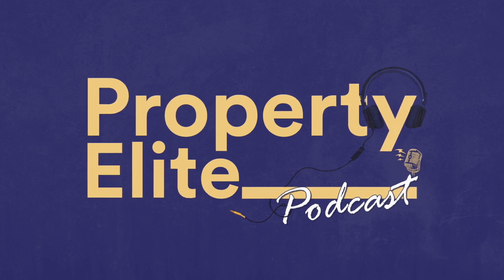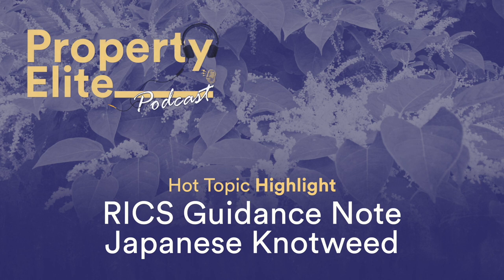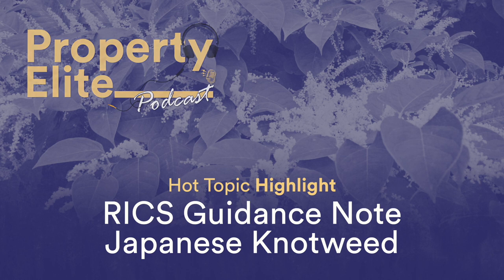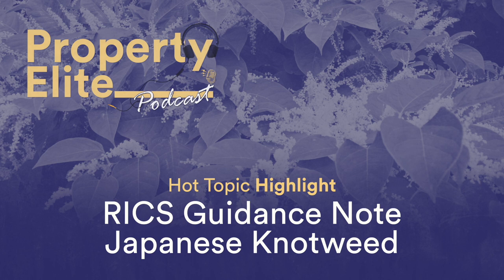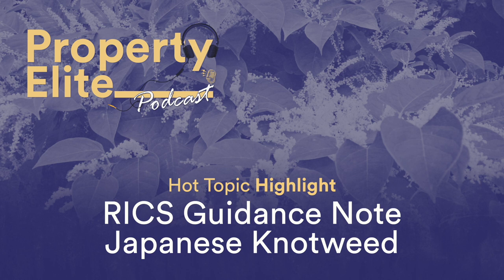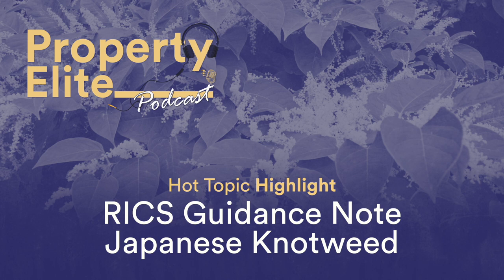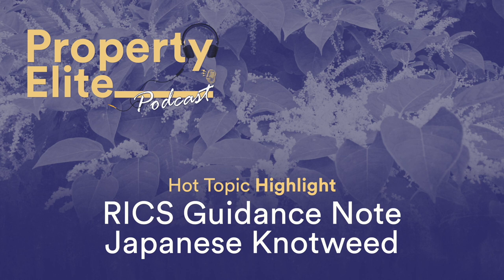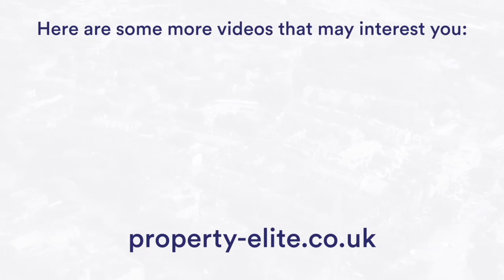RICS Guidance Note Japanese Knotweed and Residential Property 1st Edition - Hot Topic Highlight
In this week's video, we take a look at the new RICS Guidance Note Japanese Knotweed and Residential Property 1st Edition.
This is essential listening for residential RICS APC and AssocRICS candidates pursuing the Inspection and Valuation competencies. Although the guidance is primarily aimed at residential surveyors, it is of wider relevance to any candidates with Inspection or Valuation as technical competencies.